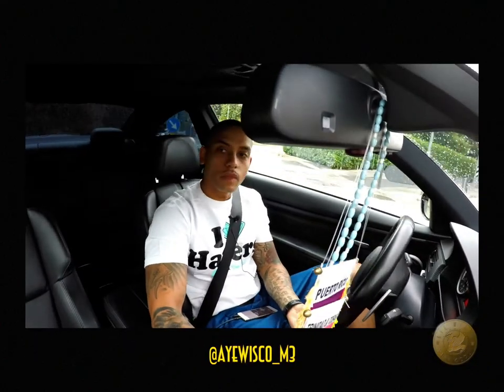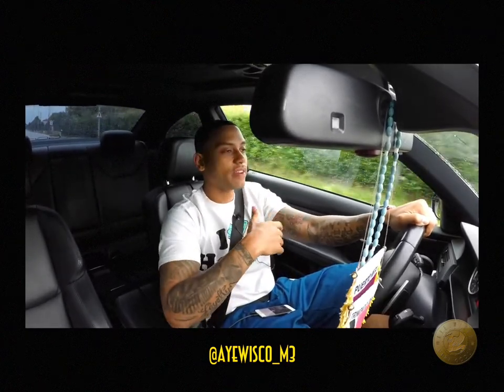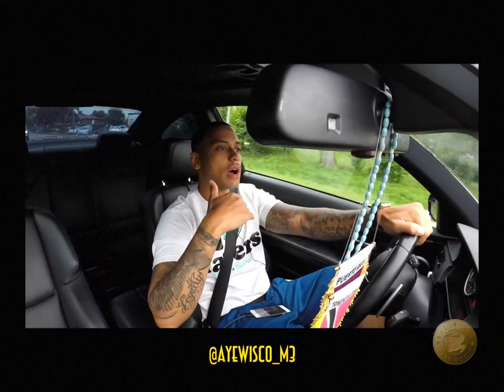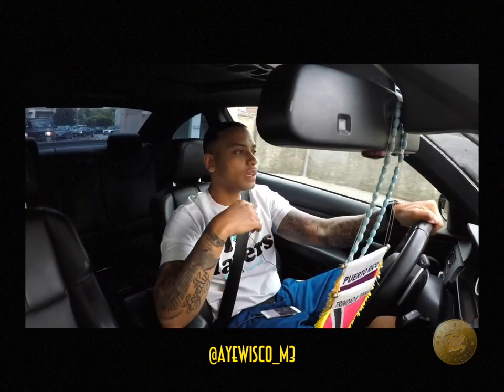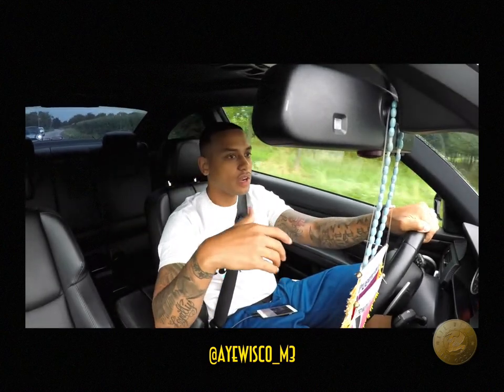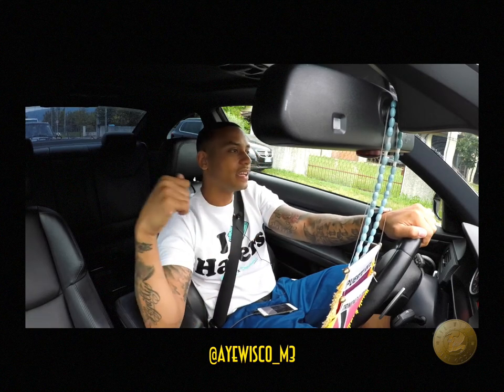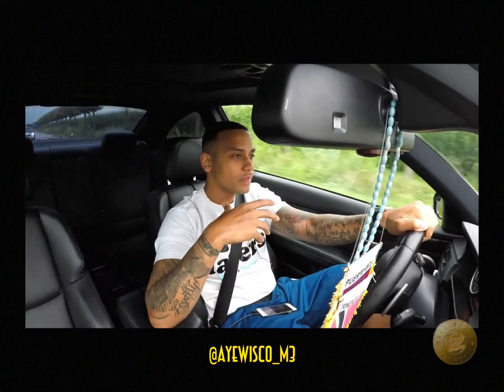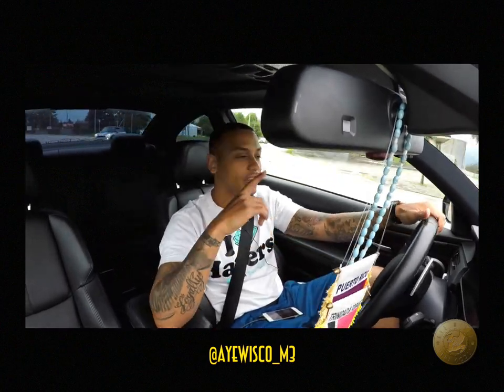VLOG4 Shipping A Car OVERSEAS!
Hey family! Thought it would cool to give my fellow military or anyone interested some information and pointers on the process of shipping your beloved car overseas.